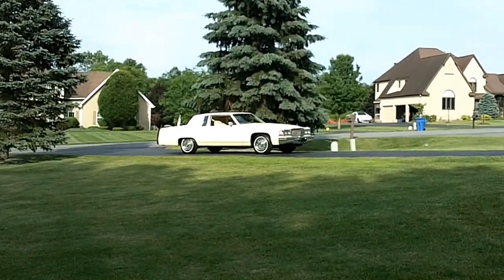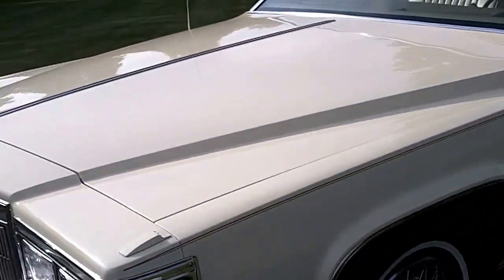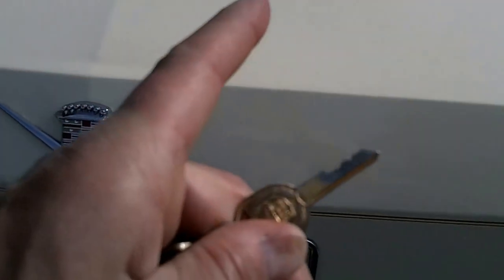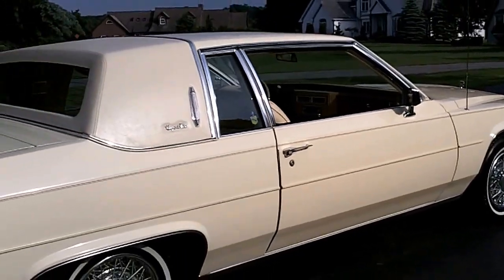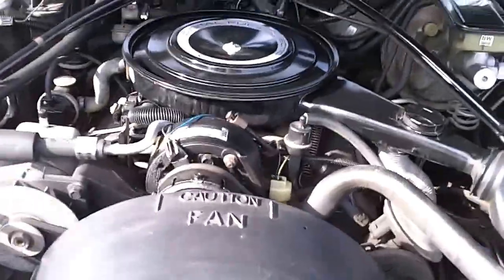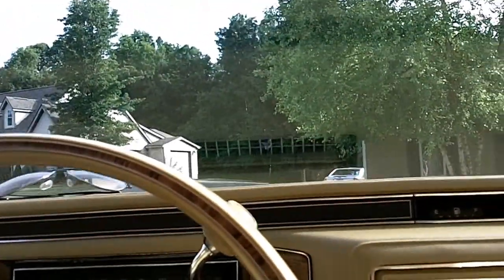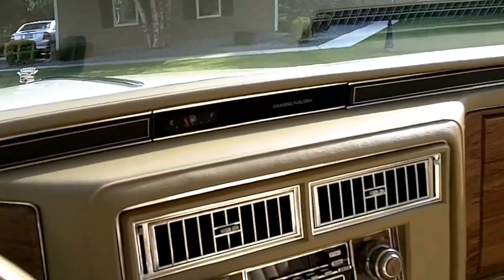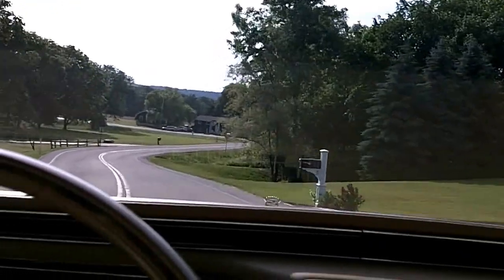1984 Cadillac Coupe Deville. supersportmotors.com (Super Sport Feature #11) SOLD !!!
Description1984 Cadillac Coupe Deville. I have in my possession an incredible very low mileage completely original coupe deville finished in cameo ivory with an ivory top and yellow leather interior. Truly one of the best Cadillacs I've come across in a long time. You'll be hard pressed to find any type of wear or tear anywhere on this car. I cannot find anything wrong with the paint or interior. Its hard to believe a car of 30 years can have no discernible wear on it, but this appears to be that car. Runs and drives like the summer of 1984 ,, unreal. Also a 1 owner car from new!! A/C blows very cold, radio sounds great, alignment is straight, tires are new, brakes are smooth, no rattles anywhere, has the original spare, has quite a few receipts with the original window sticker showing it sold for over $20,000 new, has all the manuals with original key punches, comes with its original keys, trunk pop works in glovebox just fine and undercarriage is very clean with only slight surface rust on the differential. I am located in Clinton NY 13323 and I welcome visitors and inspections. I have a ford excursion with a featherlite trailer and I'll be happy to deliver the car if your within about 300 miles. My name is Michael Stanton. .com Thank you. SOLD !